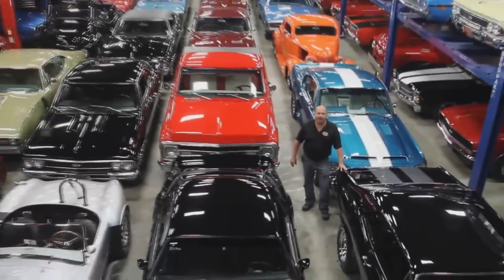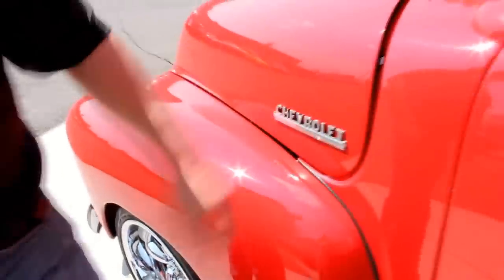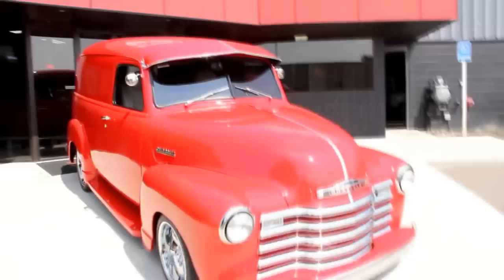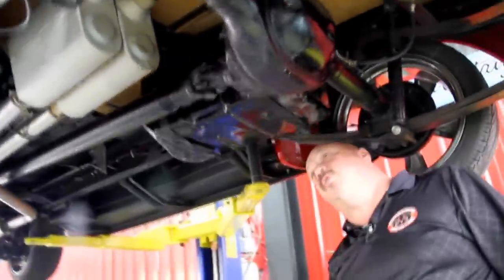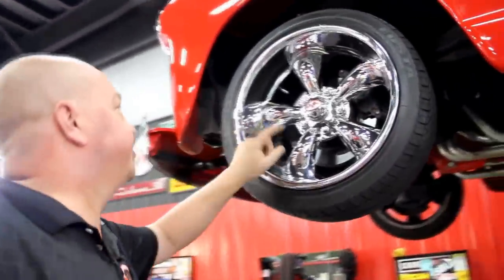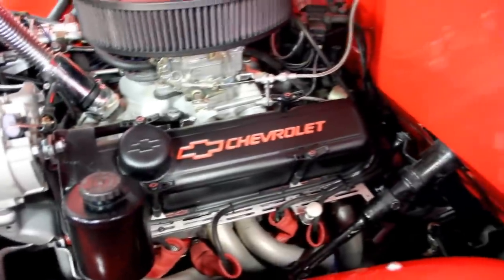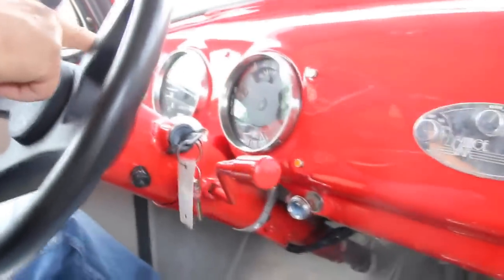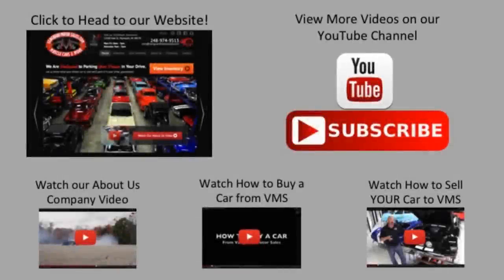1950 Chevrolet Panel Truck For Sale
VIN NCS94692

This beautiful panel truck was featured in Hot Rod Magazine! A copy of the issue is included in the sale.

Mechanics

350ci Engine – Last four of Casting # 0010

A/C and Heat

Ford 8” Single Track Rear End with 2.80:1 Gear Ratio

Power Steering

Edelbrock Intake

Edelbrock Carb

Serpentine Belt Set Up

Newer Style Alternator

Flowmaster Mufflers

New Exhaust System

Aluminum Radiator

Electric Fan

Nice Wiring

HEI Distributor

Trans Cooler

New Brake Lines and Flexlines

Rear Shocks are in Good Shape

GM A Body Front Suspension

Body

Chrome Bumper and Grille is in Great Shape

Tinted Windows

Emblems are Beautiful

Visor

Steel Running Boards are Solid

Steel Fenders

Chrome Rear Bumper is in Great Shape

Custom Cadillac Tail Lights

Plywood Floor in the Rear

Frame is Cleaned Up and Painted, Very Solid

Chrome Coy Wheels, 17” Front, 18” Rear

215/40/17 Front, 245/40/18 Rear

Interior

Beautiful Tan Leather Interior

Bucket Seats

A/C and Heat

Stewart Warner Gauges

Power Windows

Power Seats

Beautiful Painted Dash

Modern Chevrolet Steering Wheel

Nice Carpet

Rear of Truck is all Carpeted and Upholstered

Battery Access Under Passenger Side Floorboard